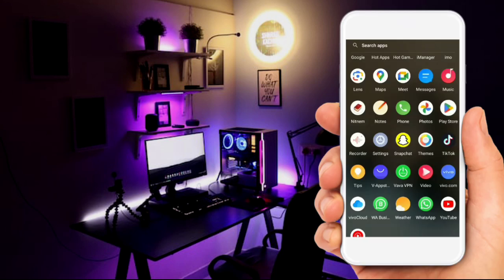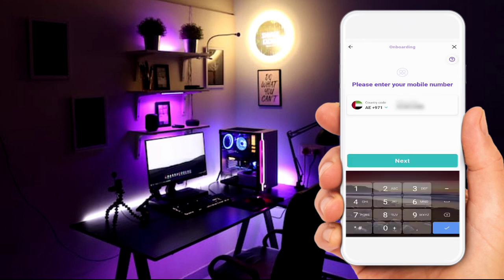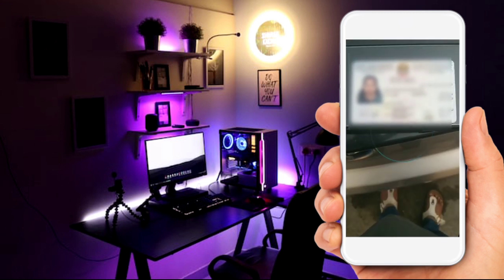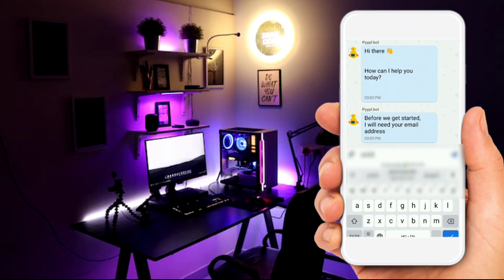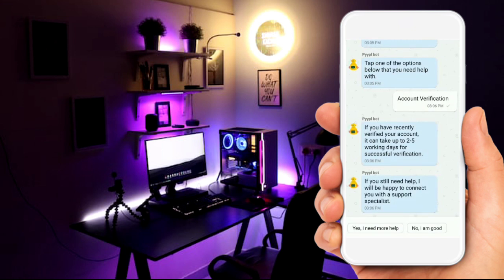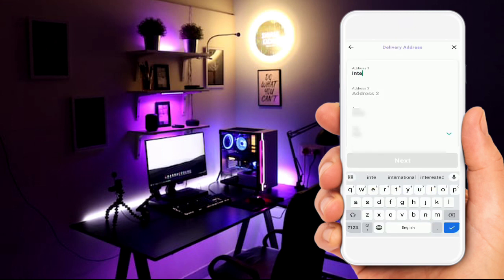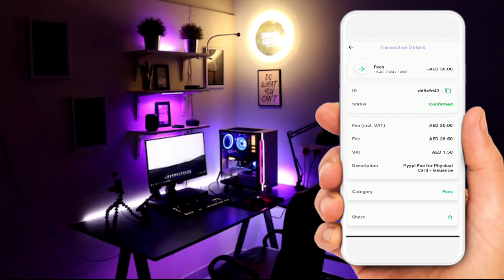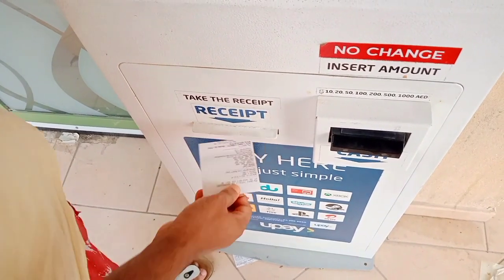How to open pyypl account in uae English | How to deposit money kiosk in Dubai anywhere | Free card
Hello 👋 everyone How are you doing today this video will teach How to open pyypl account in uae English | How to deposit money kiosk in Dubai anywhere | Free card so please do not Skip the video 📸 watch full video.

(Follow me for more help full videos social media 😊)
∆ google : T&tech support

T&Tech Support
Faruk khan (content Creator)
(YouTube channel platform)
DXB. united Arab Emirates, Dubai

This content is copyright to T&tech support ! any unauthorized reproduction , redistribution ,or reupload is strictly prohibited of this material . legal action will be taken against those who violet the copyright the flowing material presented.